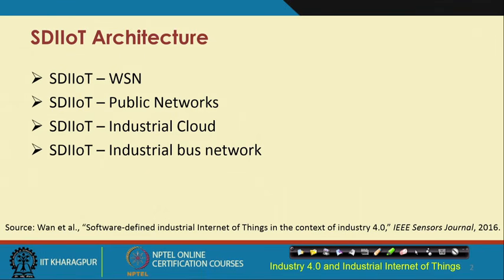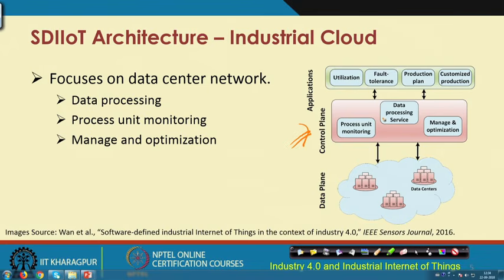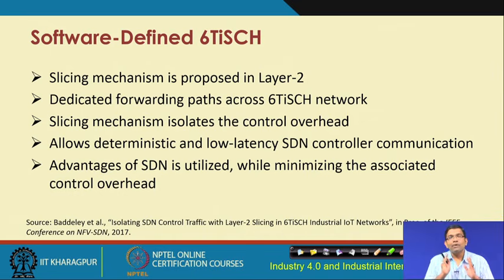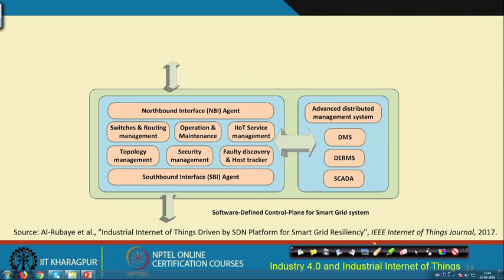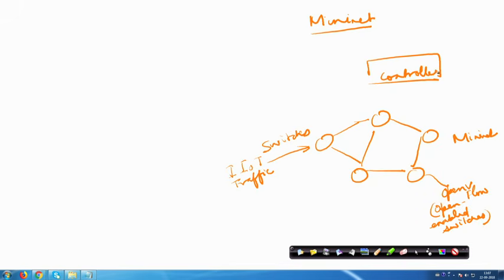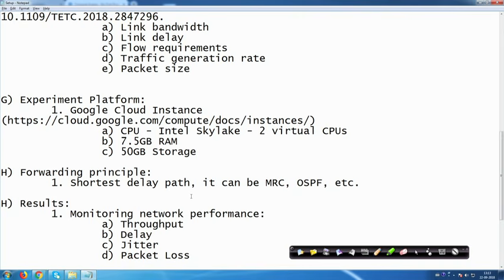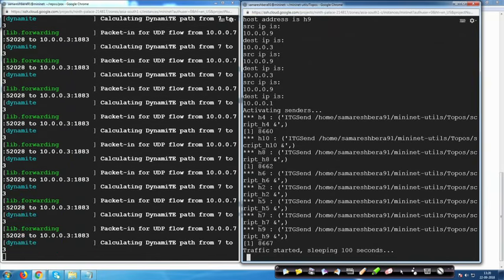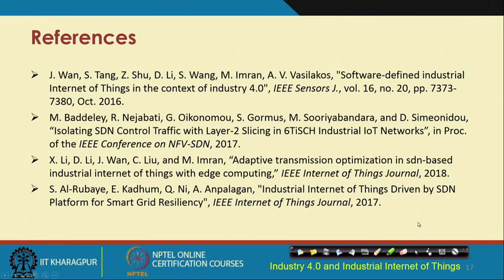Lecture 46 : Advanced Technologies: Software-Defined Networking (SDN) in IIoT – Part 2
Software defined network - challenges, applications

 To access the translated content:
1. The translated content of this course is available in regional languages.
 2. Regional language subtitles available for this course
 To watch the subtitles in regional languages:
 1. Click on the lecture under Course Details.
 2. Play the video.
 3. Now click on the Settings icon and a list of features will display
 4. From that select the option Subtitles/CC.
 5. Now select the Language from the available languages to read the subtitle in the regional language.